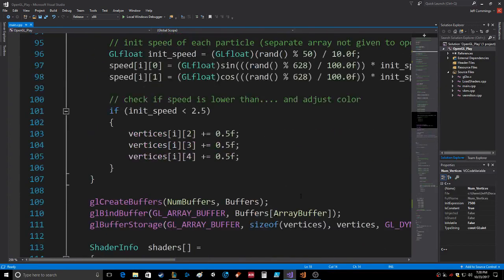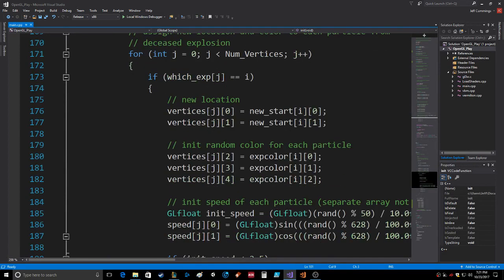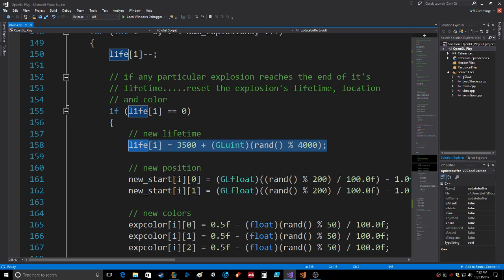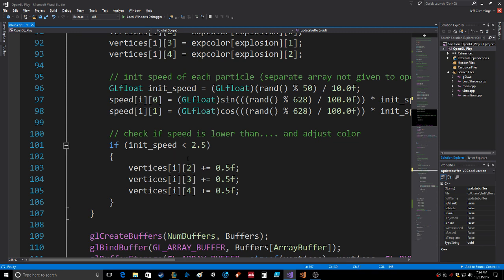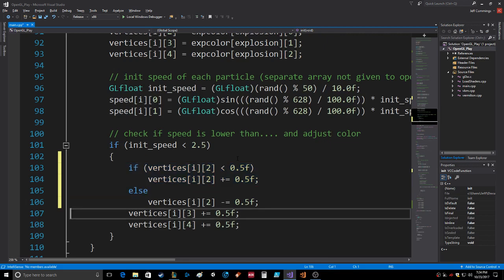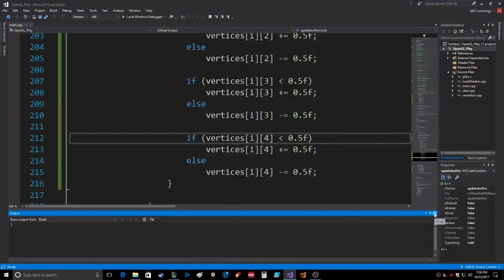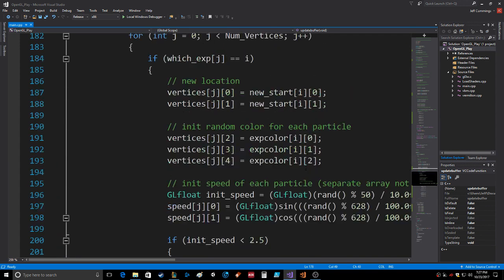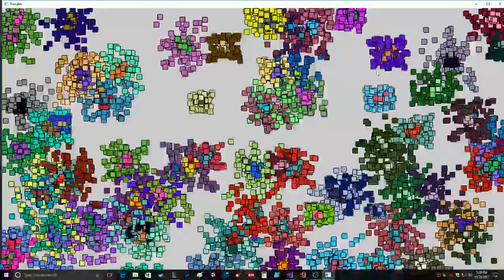OpenGL Fireworks to Flower Garden Particle System Visual Studio 2017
Just adding a few IF statements, turns the fireworks into a flower garden, see the remarkable power of particle systems?